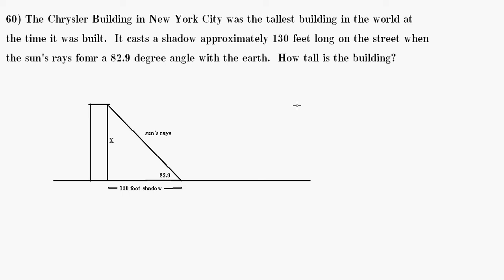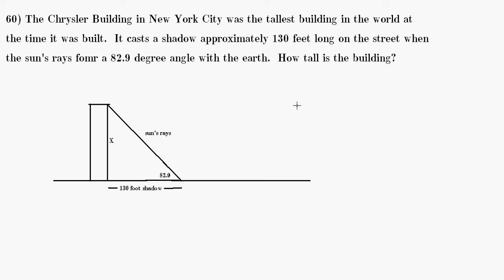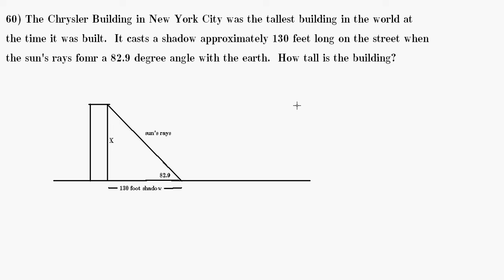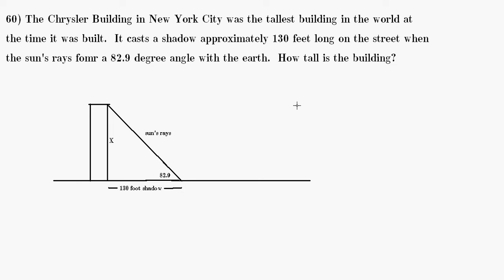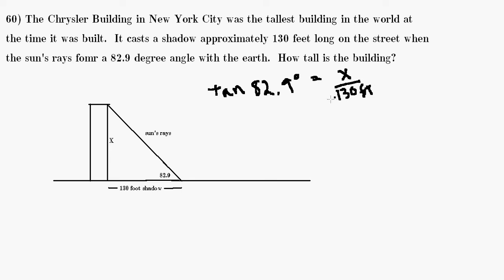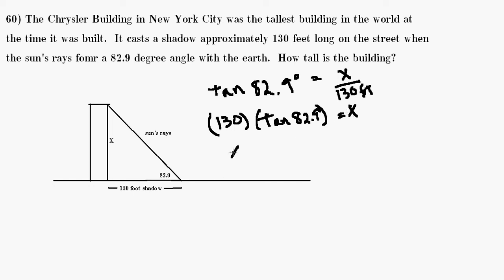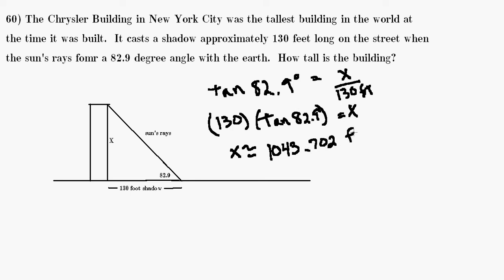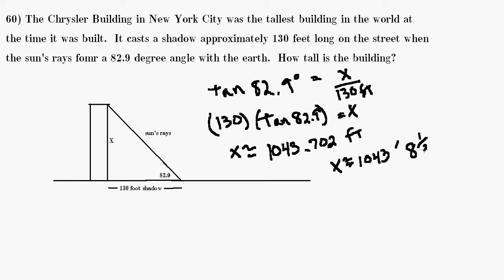precalculus section 4.2 ex video 4